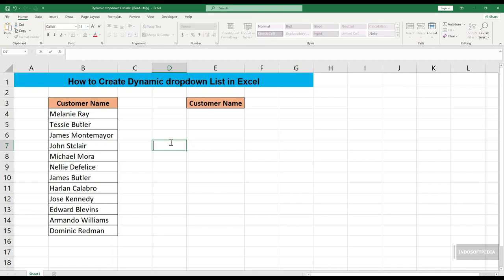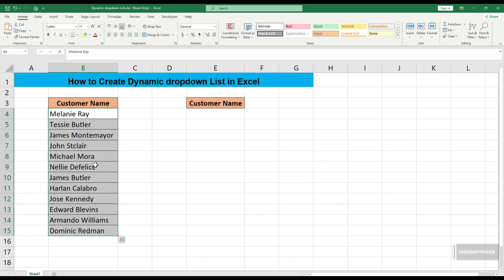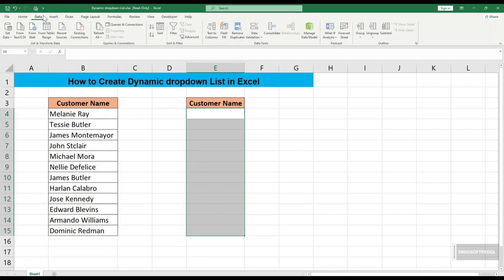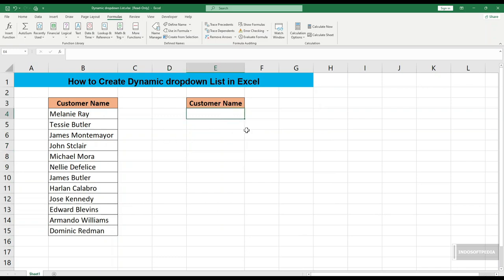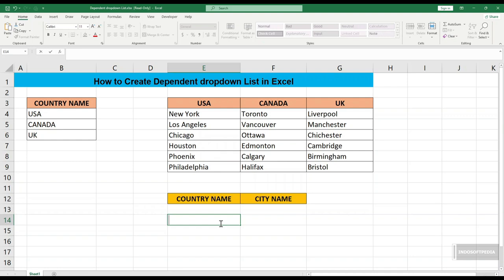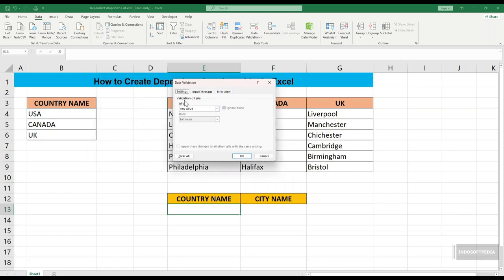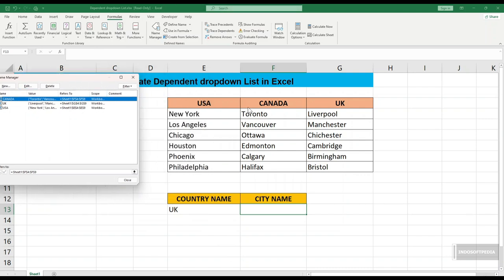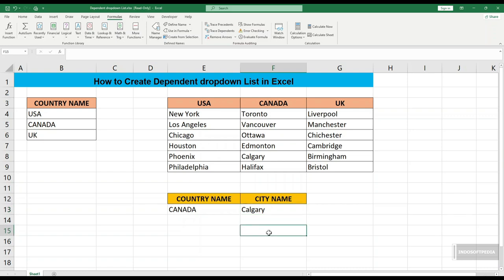Master Excel: Create Dynamic Dropdown Lists for Efficient Data Management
Welcome to our Excel Course for Beginners! In this tutorial, you'll learn how to create dynamic and dependent dropdown lists in Excel. These lists are powerful tools that can make your data entry more efficient and accurate by showing only relevant options based on previous selections. Whether you're new to Excel or looking to enhance your skills, this step-by-step guide will help you master dropdown lists with ease.

Topics covered:
• Creating basic dropdown lists
• Setting up dynamic dropdowns using named ranges
• Linking dropdown lists to make them dependent
• Practical examples and tips for real-world use

🔗 Download Practice Files: Get hands-on practice with the functions demonstrated in this video by downloading the Excel file